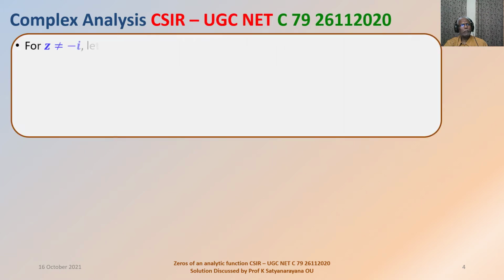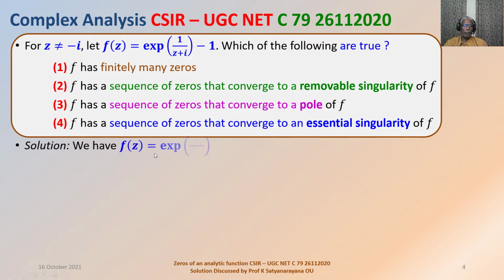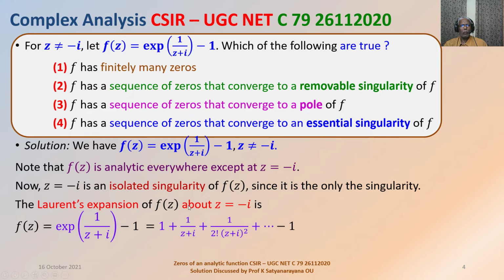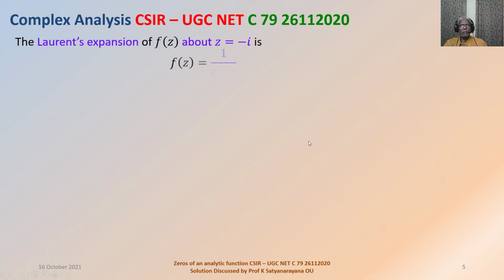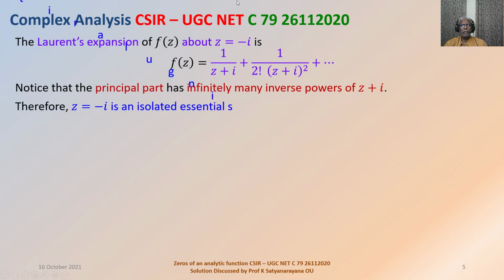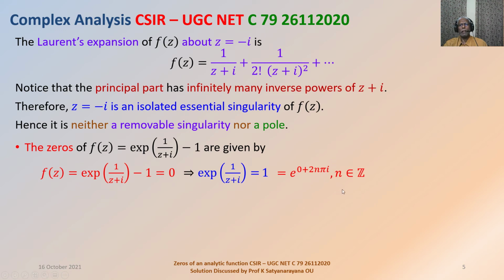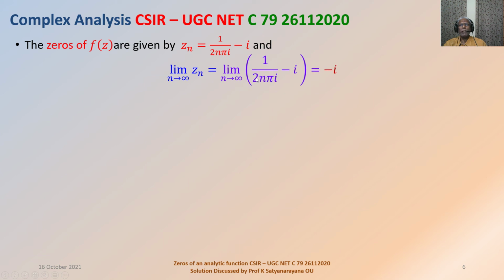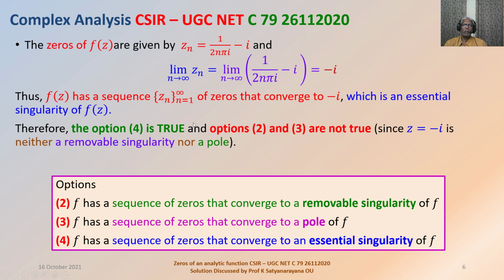Zeros of an analytic function CSIR – UGC NET C 79 26112020 Soln Discussed by Prof K Satyanarayana OU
The problem is about the zeros of a given analytic function and its point of convergence. The problem is discussed in detail.